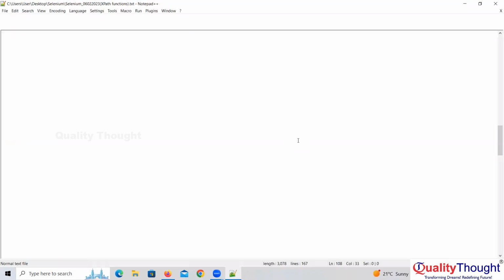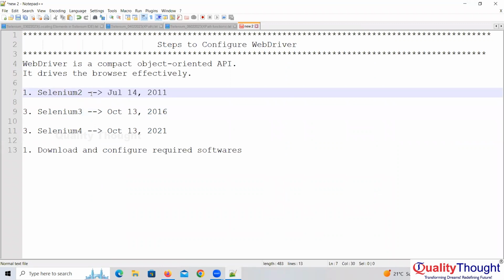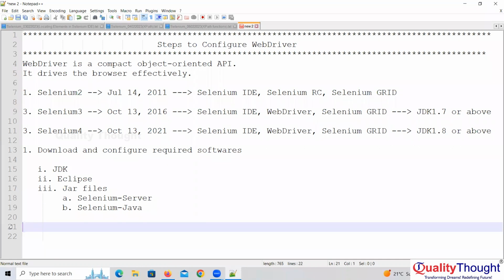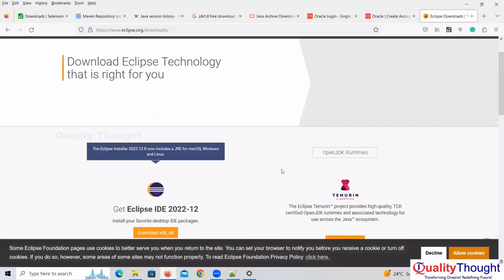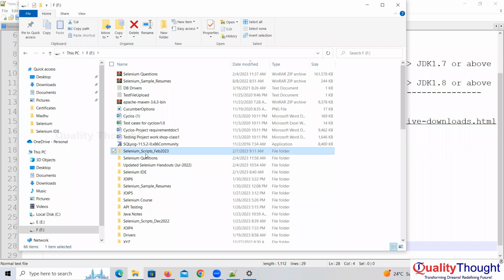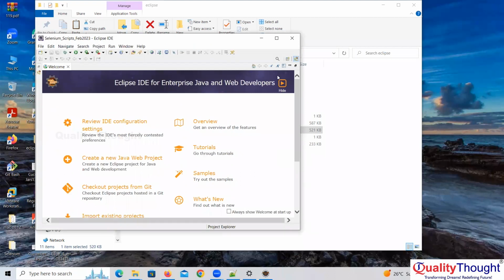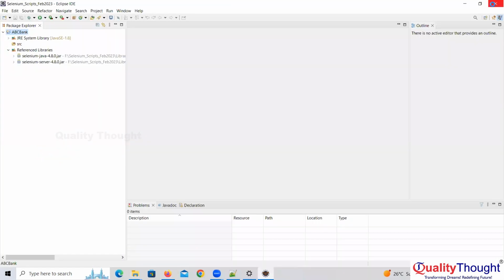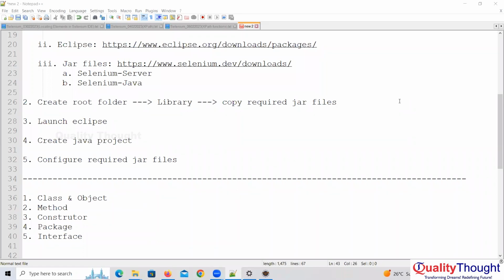What is Webdriver in Selenium - How to Configure Webdriver - Selenium Webdriver Tutorial Examples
In this video, we will be learning about what is Webdriver in Selenium and how to configure Webdriver. We will also be exploring some Selenium Webdriver Tutorial Examples.

If you are new to Selenium and would like to know more about it, then this video is for you! We will be going over the basics of Webdriver and how to configure it for different tasks. Finally, we will be showcasing some Selenium Webdriver Tutorial Examples to give you a better understanding of how it works.